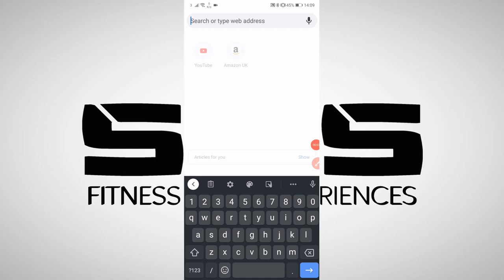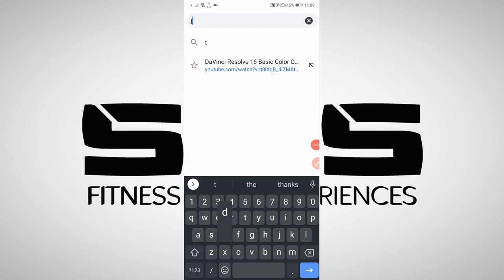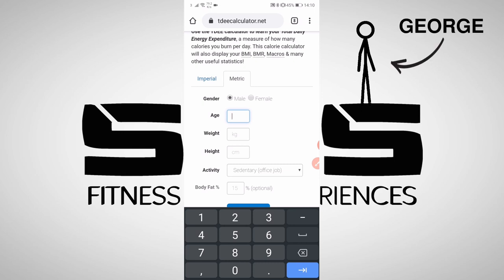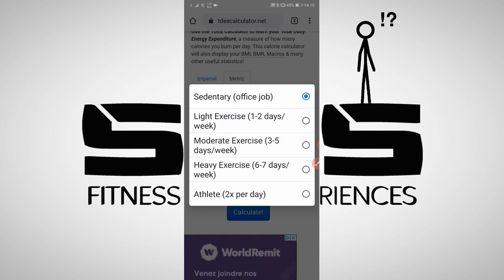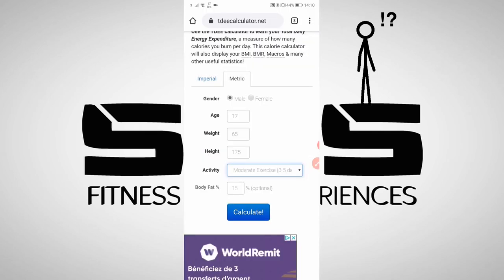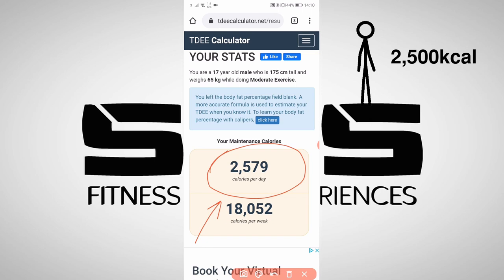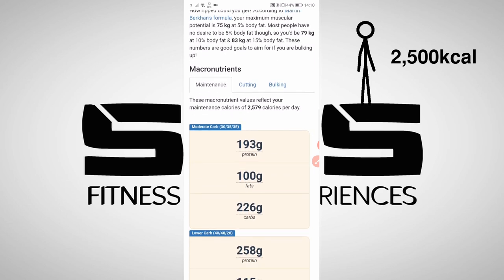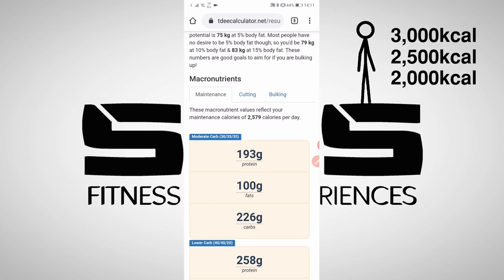How Many Calories Should I Eat? (EASY Step by Step Guide For Beginners)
In this video you will learn EXACTLY how many calories you need to be eating every day to achieve your fitness goals. This calculator will work for you regardless if you are trying to lose fat or gain muscle.

This comprehensive, step by step guide will walk you through calculating your total daily calorie needs and is the first step in figuring out how to track your calories and macros.

Once you've watched this video, check out my video on MyFitnessPal- The most widely used and FREE calorie & macro tracking app. It is used by all your favourite YouTube/ Instagram fitness influencers and pretty much everyone else who tracks macros!

When you know your T.D.E.E and have MyFitnessPal set up correctly, you'll have taken a huge step towards your after photo physique goals!

🚧SOCIAL MEDIA PAGES COMING SOON.